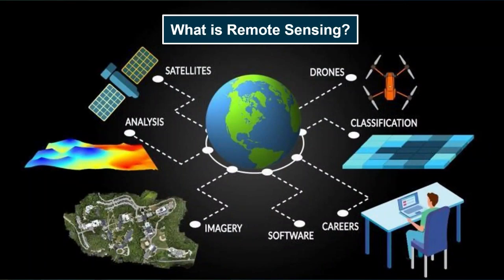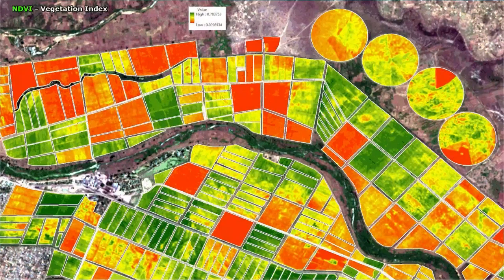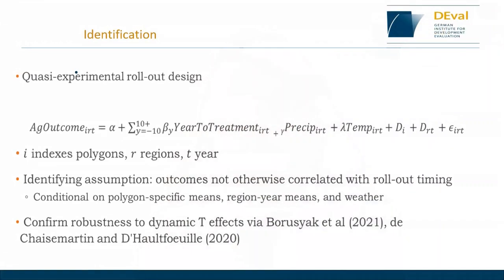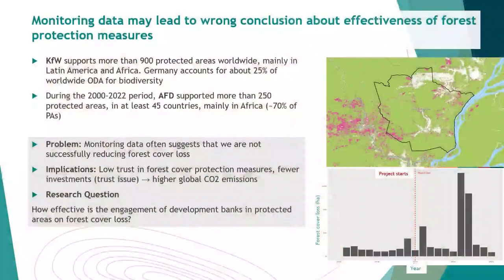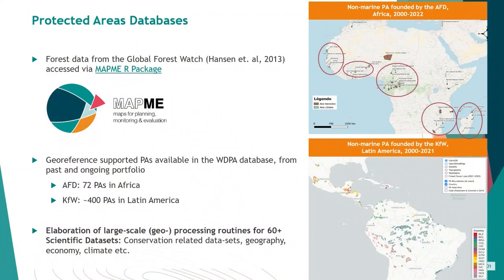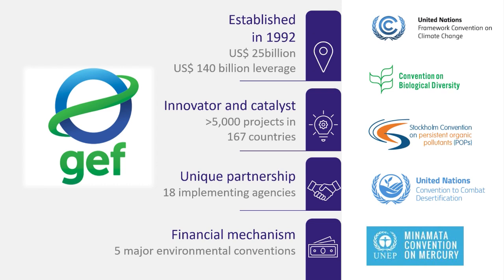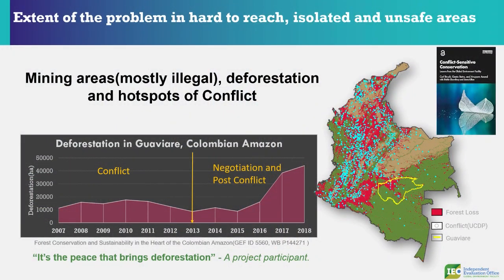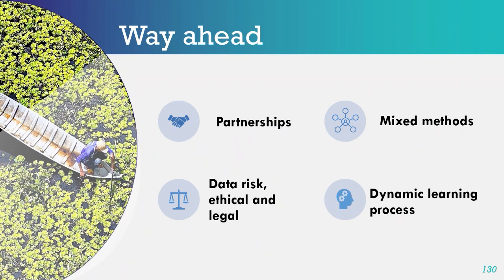SESSION 3: LIGHTNING TALKS—Unveiling Innovations in The Use of Remote Sensing for Impact Evaluation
Geospatial Symposium—Unlocking the Potential of Geospatial Analysis for Evaluation
SESSION 3: LIGHTNING TALKS
Unveiling Innovations in The Use of Remote Sensing for Impact Evaluation, Part A. Using Remote Sensing to Evaluate Climate Initiatives

00:00-01:28 Introduction: SESSION 3: LIGHTNING TALKS—Unveiling Innovations in The Use of Remote Sensing for Impact Evaluation, Part A. Using Remote Sensing to Evaluate Climate Initiatives
01:29-12:37 Setting The Stage: Using Remote Sensing for Monitoring and Impact Evaluation by Alex Chunet, European Space Agency (ESA) Representative to the World Bank
12:39-29:14 Does Irrigation Strengthen Climate Resilience? A Geospatial Impact Evaluation of Interventions in Mali by Mascha Rauschenbach, Evaluator, Team Leader, German Institute for Development Evaluation (DEval)
29:15-50:45 Geospatial Impact Evaluation of the KfW and the AFD Conservation Portfolio on Forest Cover Loss by Ingrid Dallmann, Impact Evaluation Officer, Agence Française de Développement (AFD) and Melvin Wong, Portfolio Manager, Evaluation Unit, KfW Development Bank
50:46-1:06:36 Beyond the Field Trip: Practical Remote Sensing for Assessing Environment and Climate Interventions by Anupam Anand, Senior Evaluation Officer, Independent Evaluation Office, Global Environment Facility (GEF)
1:06:37 Q&A

PRESENTATIONS
Setting The Stage: Using Remote Sensing for Monitoring and Impact Evaluation by Alex Chunet, European Space Agency (ESA) Representative to the World Bank

Does Irrigation Strengthen Climate Resilience? A Geospatial Impact Evaluation of Interventions in Mali by Mascha Rauschenbach, Evaluator, Team Leader, German Institute for Development Evaluation (DEval)

Geospatial Impact Evaluation of the KfW and the AFD Conservation Portfolio on Forest Cover Loss by Ingrid Dallmann, Impact Evaluation Officer, Agence Française de Développement (AFD) and Melvin Wong, Portfolio Manager, Evaluation Unit, KfW Development Bank

Beyond the Field Trip: Practical Remote Sensing for Assessing Environment and Climate Interventions by Anupam Anand, Senior Evaluation Officer, Independent Evaluation Office, Global Environment Facility (GEF)

RELATED CONTENT
Leveraging Image Data for Evaluations (Methods Paper)

Poverty Mapping: Innovative Approaches to Creating Poverty Maps with New Data Sources (Methods Paper)

Why evaluators should embrace the use of geospatial data during Covid-19 (Coronavirus) and beyond (Blog)

When evaluators cannot make it to the field, they can always observe from space (Blog)